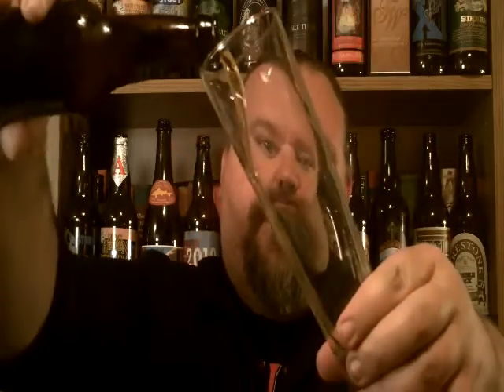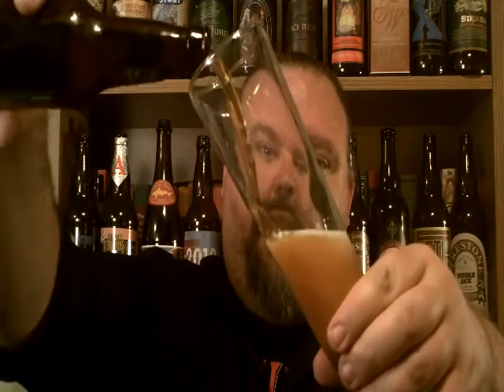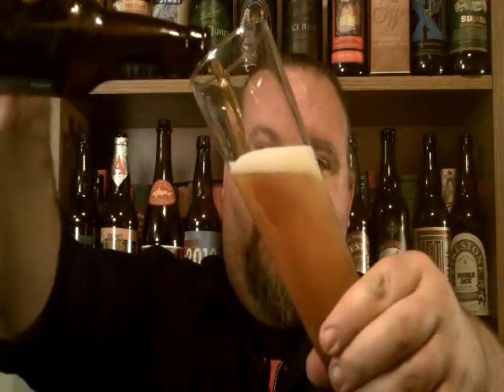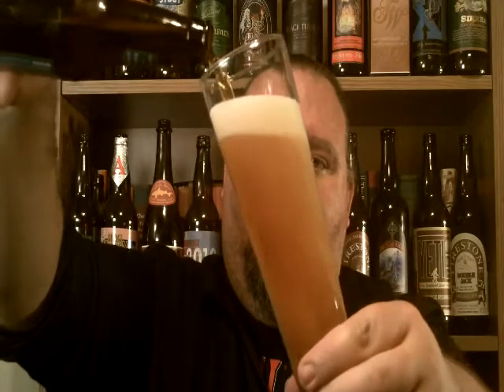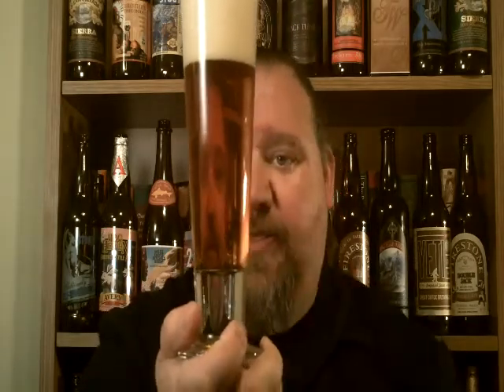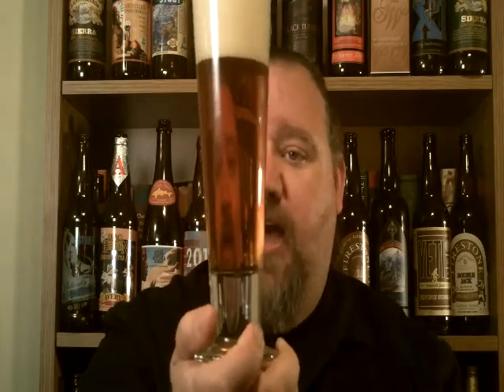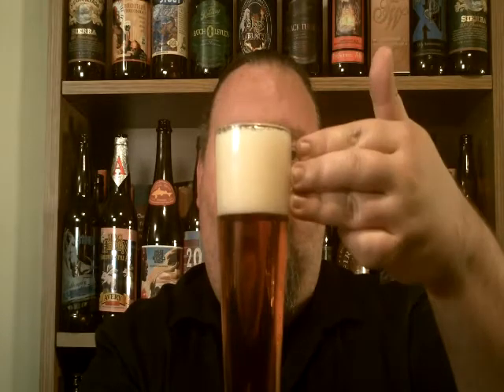American Beer TV: Beer Tasting 47 - Ballast Point Big Eye IPA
- This IPA from Ballast Point in San Diego, CA is different in its use of light floral, citrusy, grassy hops, and not so infused with the dank, earthy, really pungent bitterness that seems so previlant in west coast IPAs. Now I know a lot of hopheads love that dank stuff, but I think it's pretty refreshing to find a hoppy beer that doesn't clobber you over the head with hops. Big Eye IPA definitely has hop flavor, but here it's a lot of lighter flavor. I think this makes Big Eye IPA an immensely drinkable IPA, and at 7.0%, that could be dangerous. I really loved this one on tap, as it was less malty and carmelly than it was out of the bottle. On tap it tasted really fresh. I would recommend having this one on tap if you can find it, but if not still give the bottle a try!

Cheers!